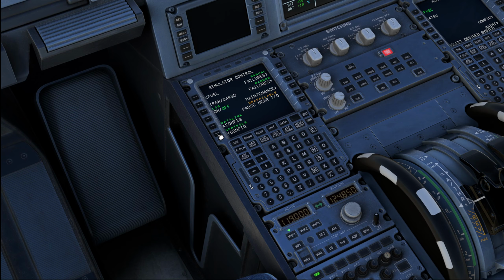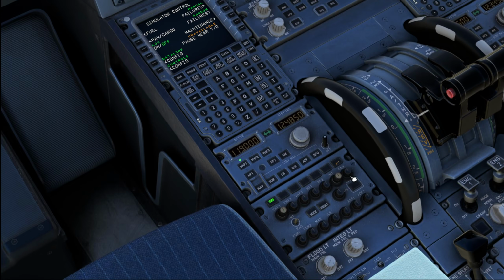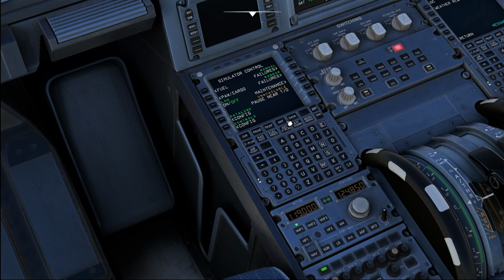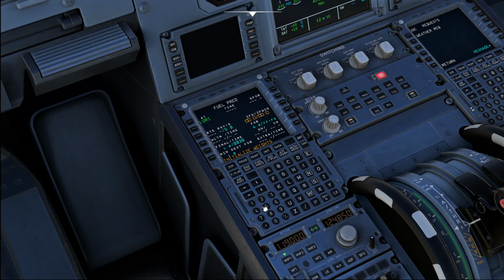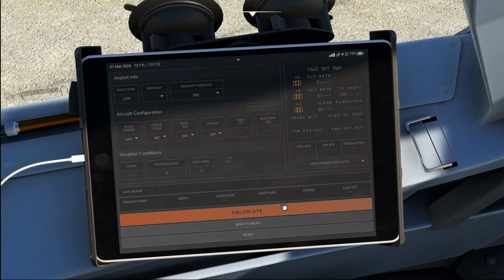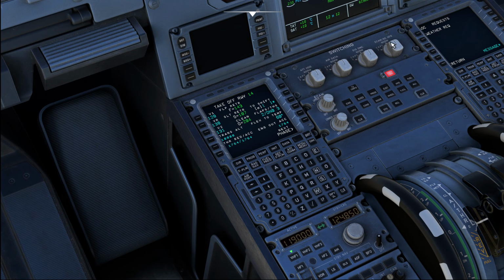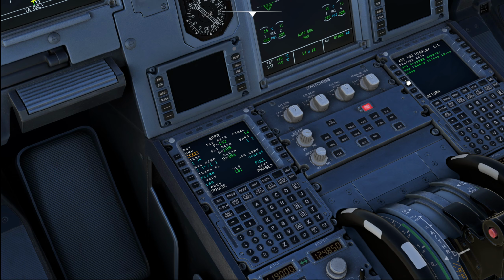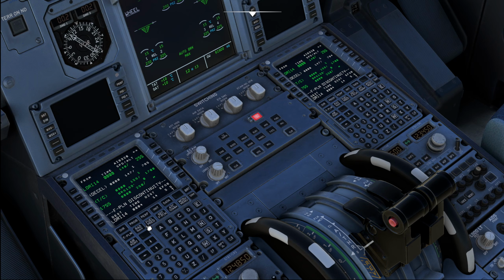A quick guide to setting up your A320 for Traffic Patterns in MSFS | Real Airbus Pilot explains